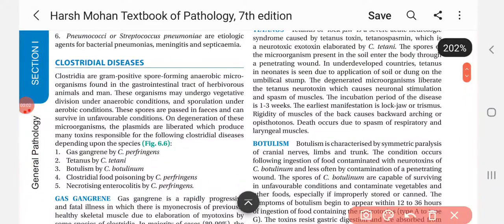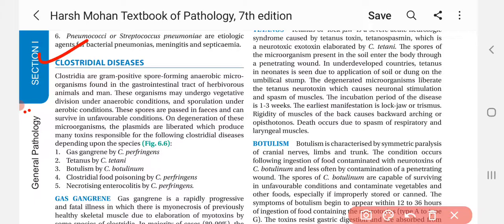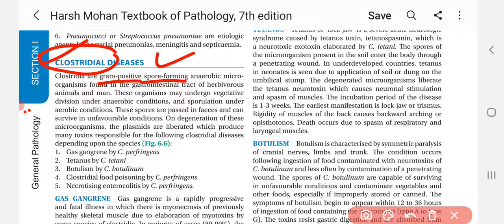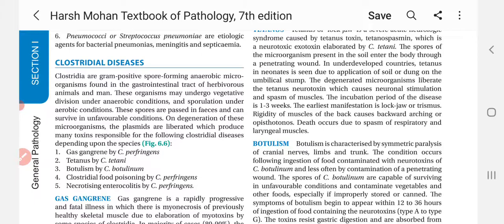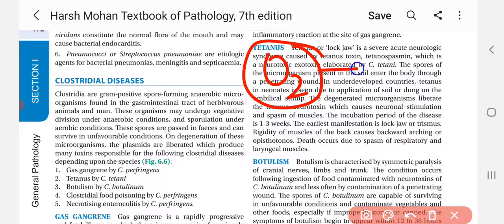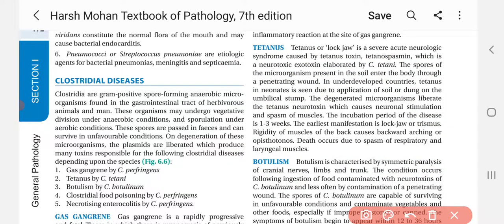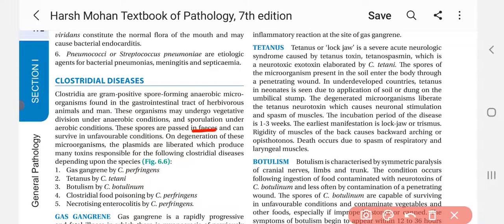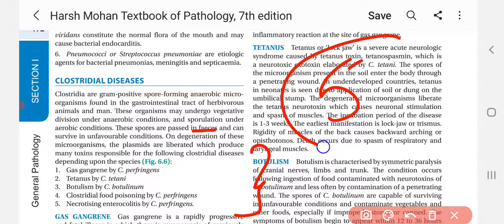Clostridial diseases - INTRODUCTION ( Pathology lecture in hindi )